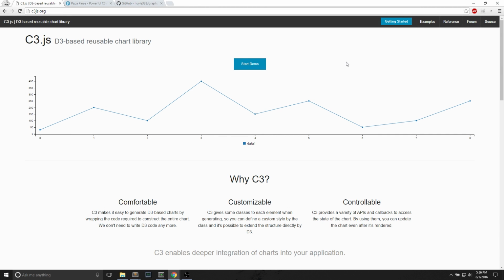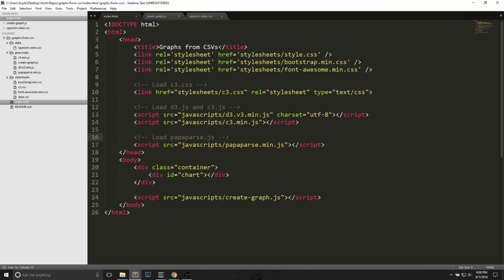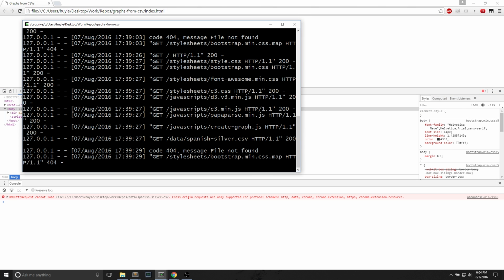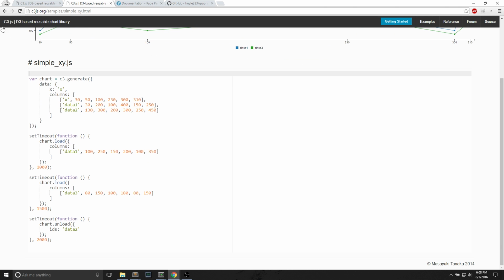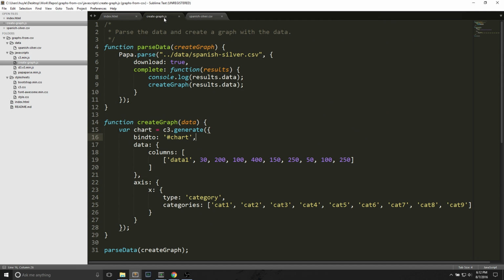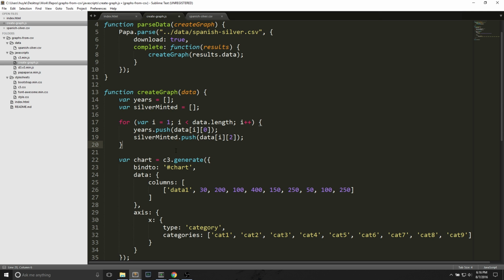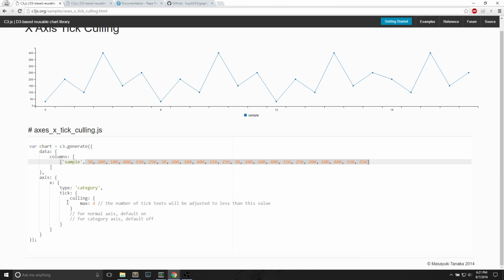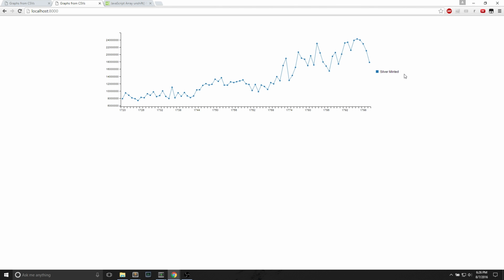How to Create Website Graphs from CSV Files with c3.js and PapaParse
This video is meant to be a sort of in depth walk-through on my thought process as I create website graphs from CSV files, using two libraries. I create a line chart from a CSV file as an example.

Requirements
The only requirement is: you need a web server.
I chose to use python to host the web server in the project.

I opened Cygwin Terminal. I checked if I had python on my computer.

python --version
Python 2.7.10

I changed directory into the project folder and started the python web server.

cd graphs-from-csv/
python -m SimpleHTTPServer

to see the website.